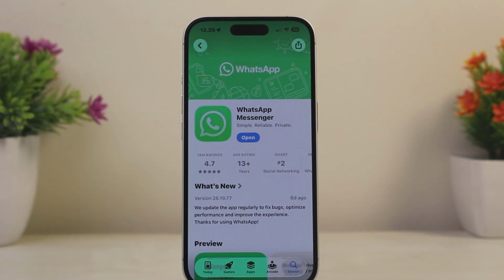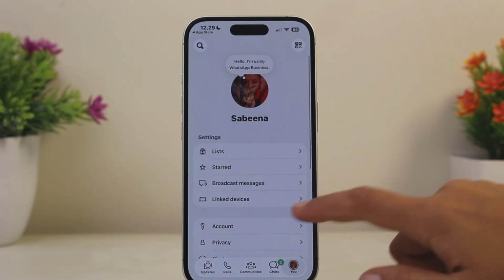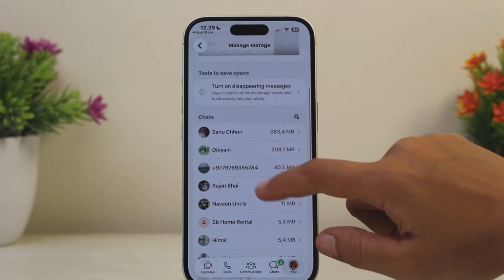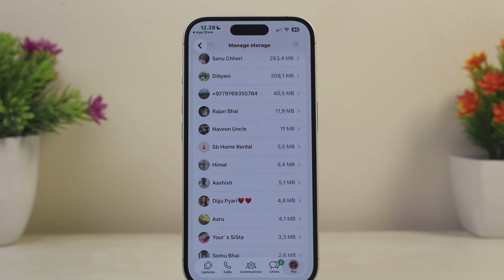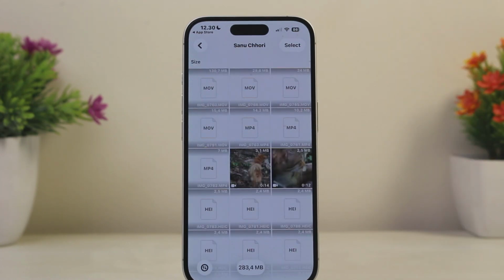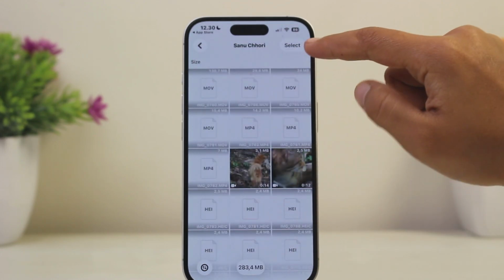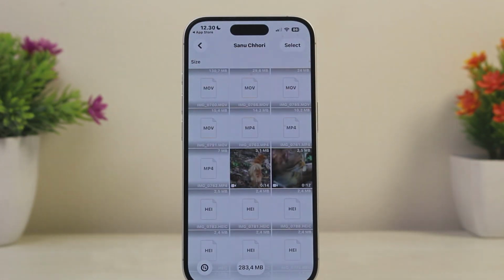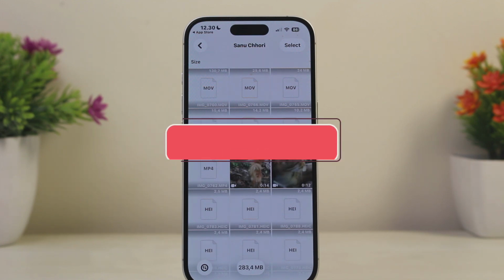How to Use WhatsApp Per-Chat Storage Cleaner in 2026 (Guide)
In this video, you’ll learn how to manage storage on a per-chat basis using the WhatsApp in 2026. This helps you remove large files and free up space without deleting entire conversations.

First, open WhatsApp and go to Settings, then look for the Storage and Data section. From there, tap Manage Storage to view how much space each chat is using.

Next, you’ll see a list of chats and groups sorted by storage usage. Select any chat to view media files inside it. You can sort items by newest, oldest, or largest to quickly find what you want to remove.

Finally, select individual files or use multi-select options to delete unwanted media. You can also choose to delete all items in a chat to free up space quickly while keeping the conversation intact.